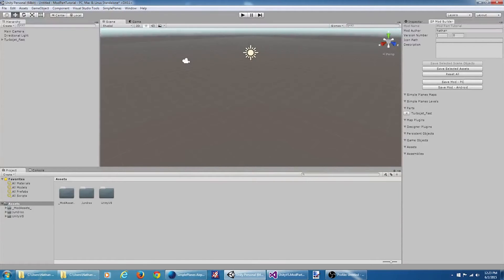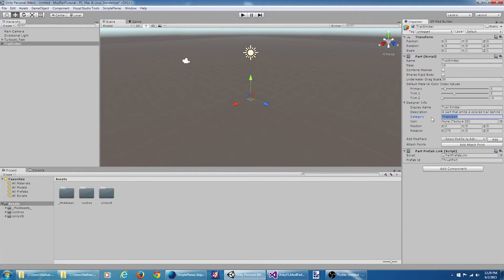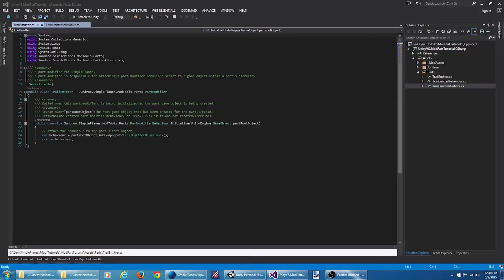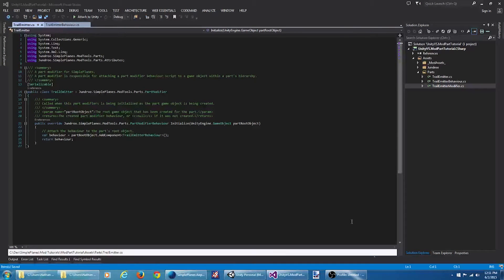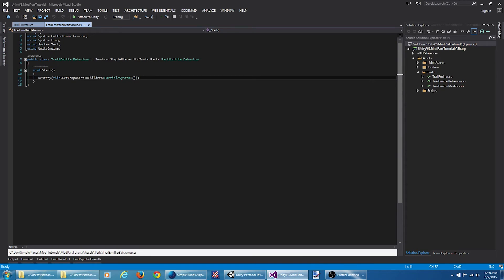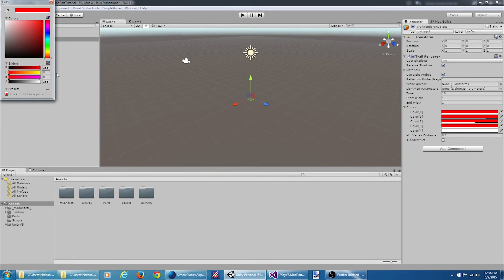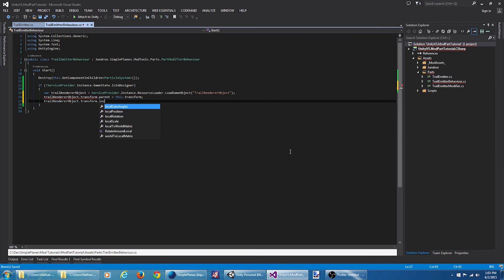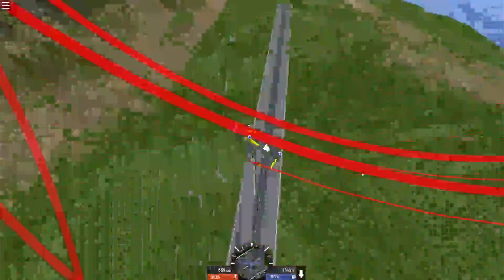SimplePlanes Modding - Custom Parts - Part 2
A SimplePlanes modding tutorial that shows how to implement a custom behaviour for a part. This tutorial shows how to create a part that leaves trails behind it as it flies through the air. NOTE: This tutorial was recorded before implementing a floating origin in SimplePlanes. Due to the floating origin, the existing trail renderer no longer behaves as desired when the origin repositions. The concepts covered here are still valid though.